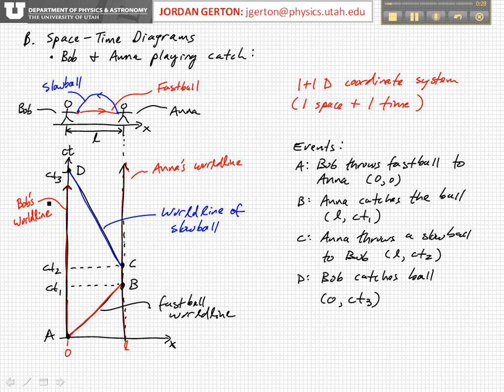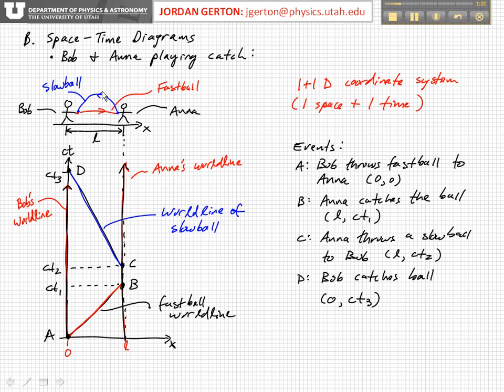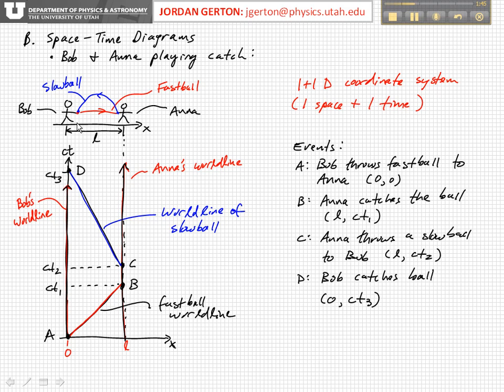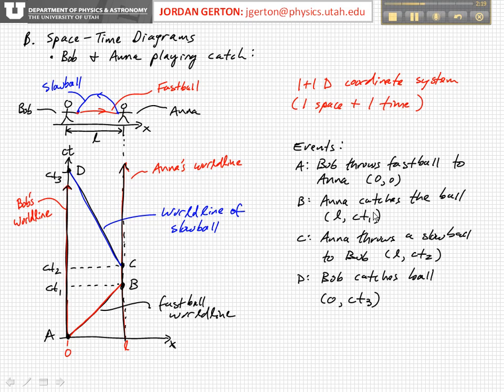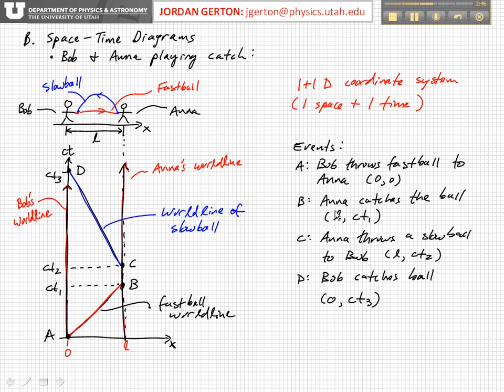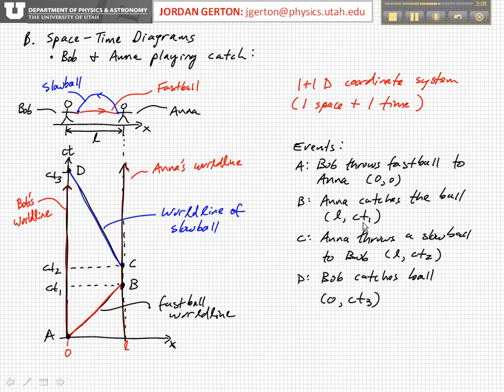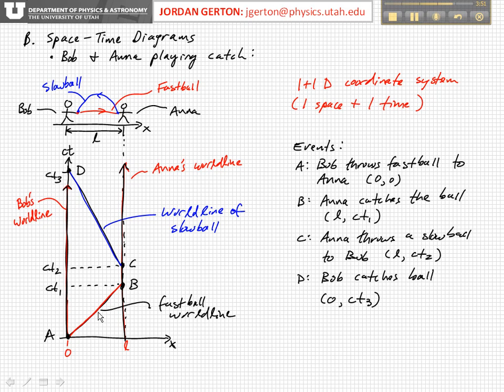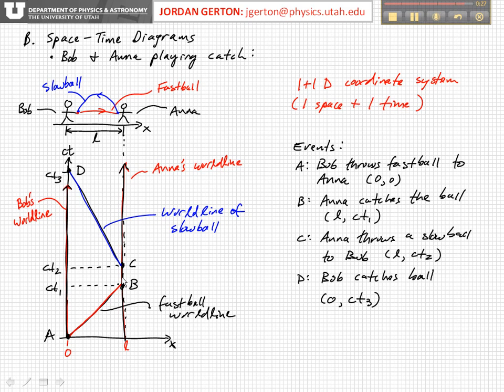PHYS3740 Lecture6-2 Geometry of Spacetime